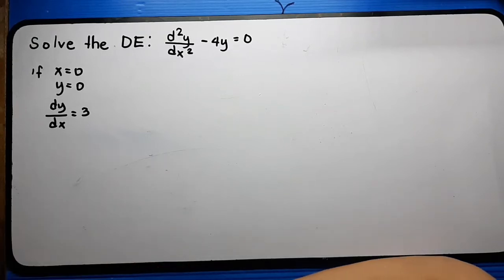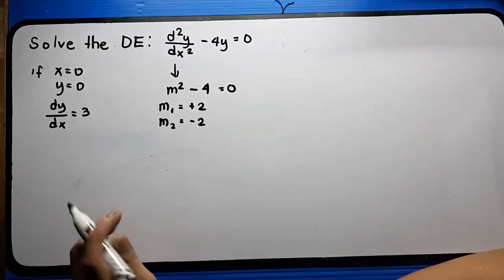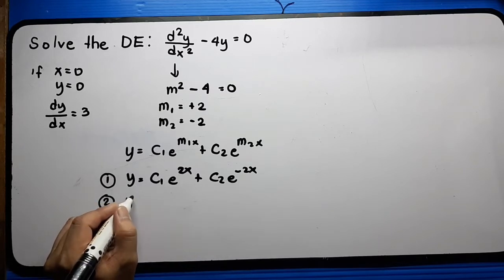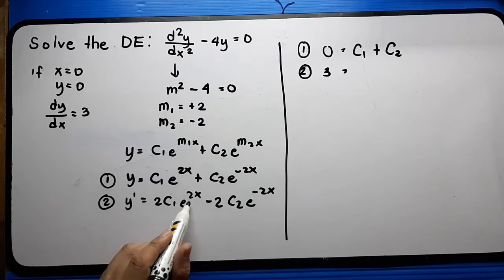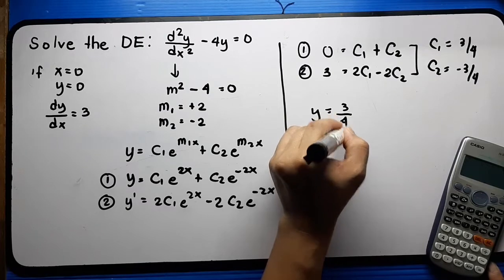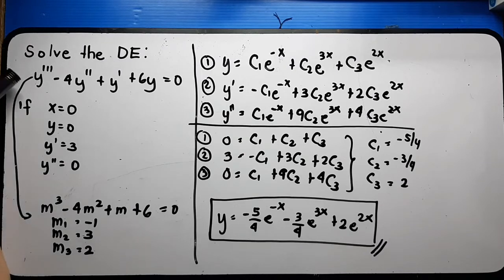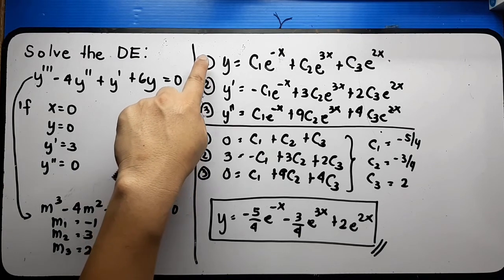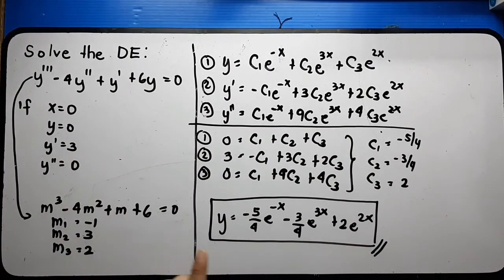Differential Equation: Higher Order